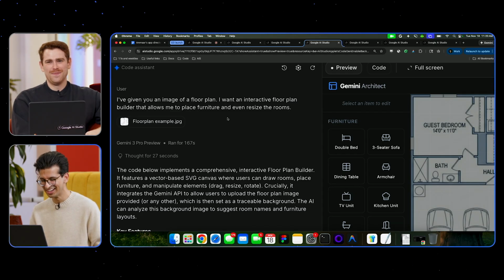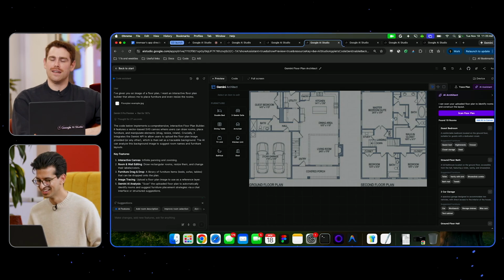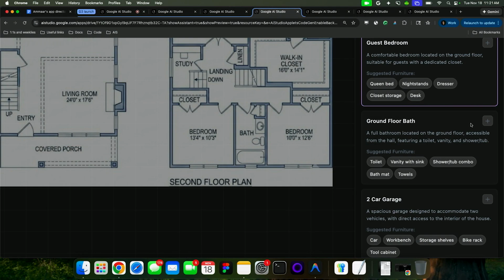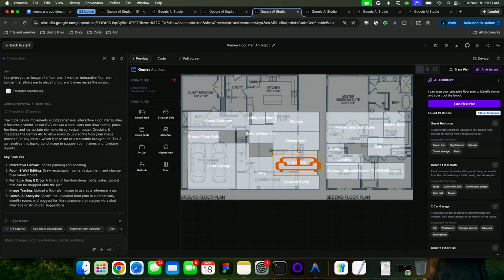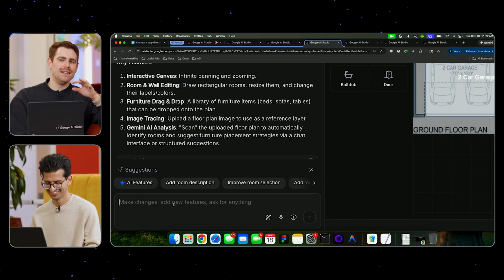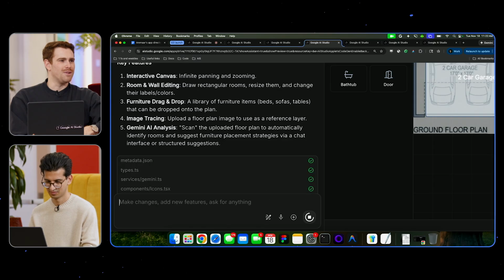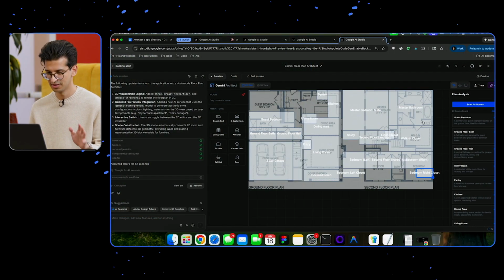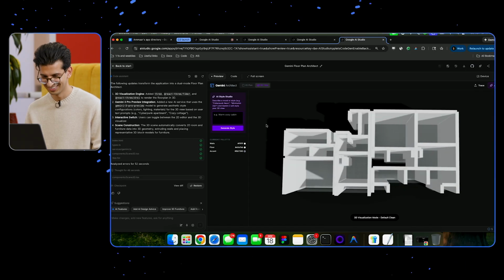Vibe Coding an Interactive 3D Home Design App with Gemini 3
Ammaar Reshi surprises Logan Kilpatrick by vibe coding an interactive floor plan app using a scan of Logan’s actual home. He demonstrates how the model identified rooms, suggested furniture placement, and generated a 3D "cozy cabin" visualization of the space using Three.js.

Vibe coding in AI Studio: Bring anything to life with Gemini 3 at ai.studio/build